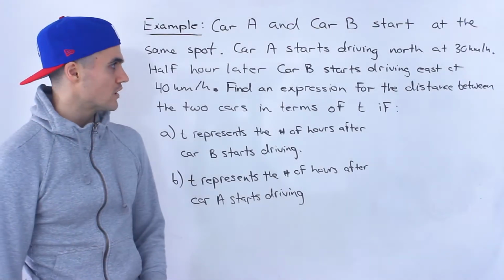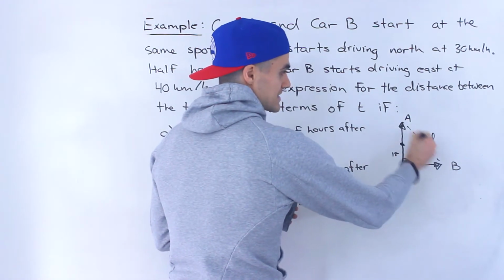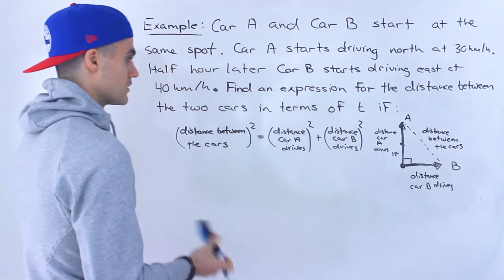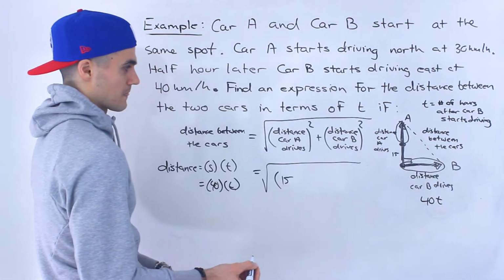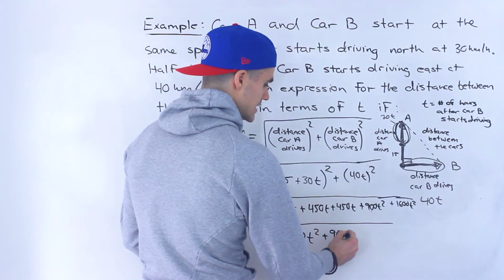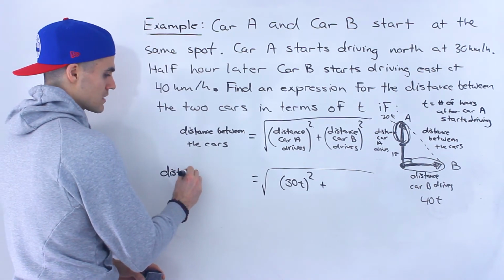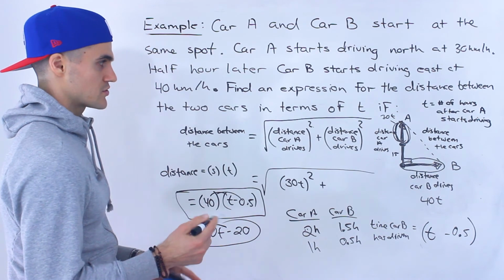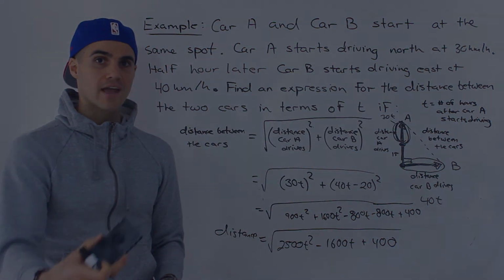Math 1P97 (Brock University) - Distance Between Points Word Problem - Calculus with Applications